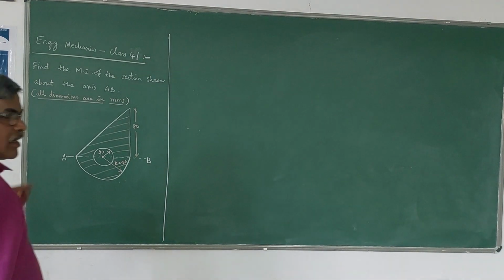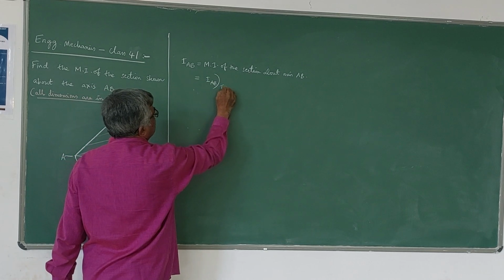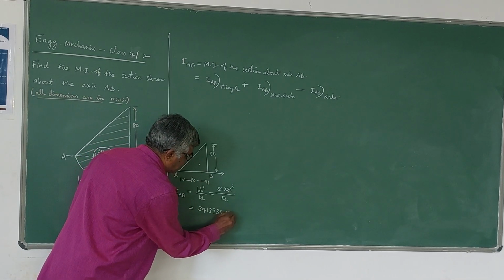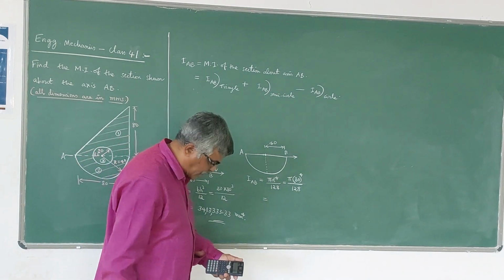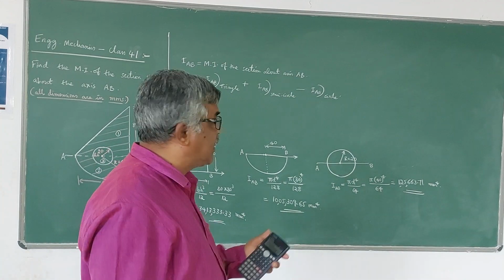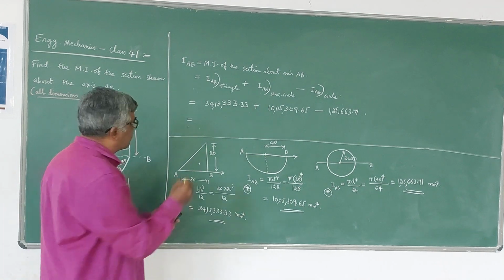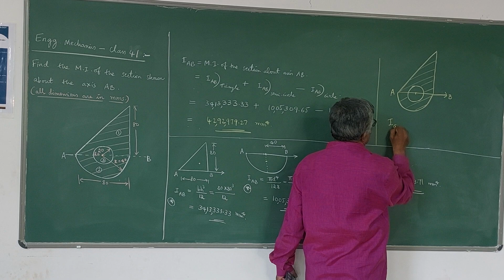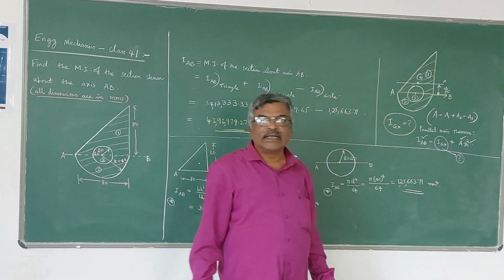ENGINEERING MECHANICS - Class 41 - MI of composite section- problem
To find the MI and Radius of Gyration of a composite section - Problem solved.